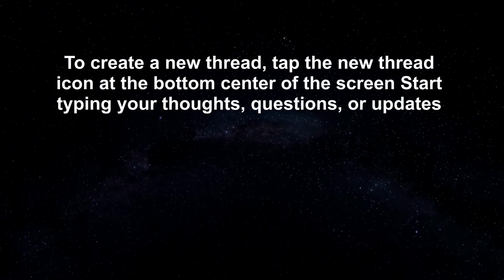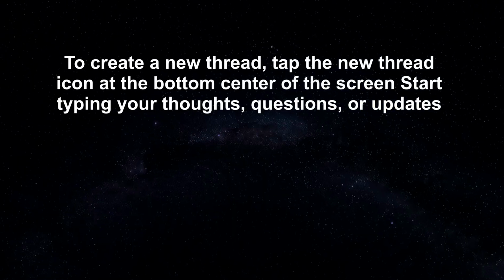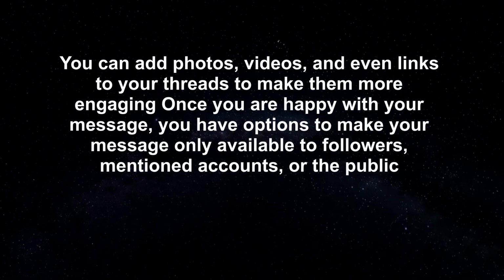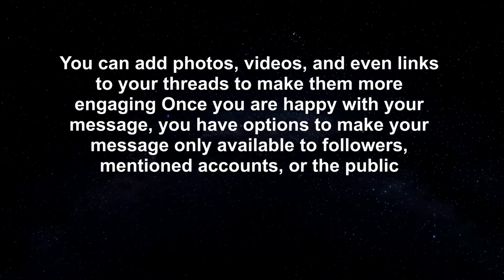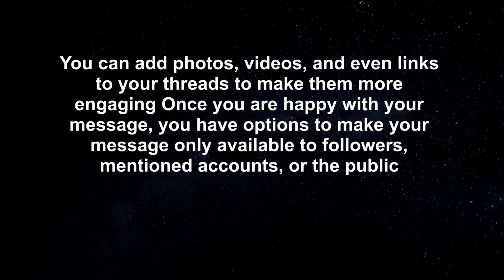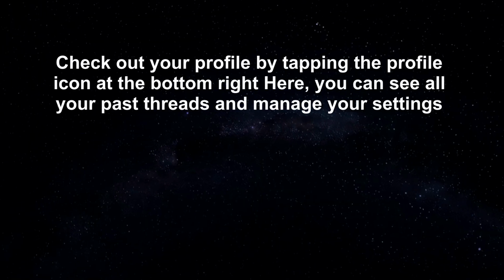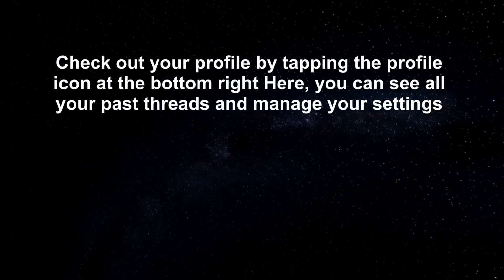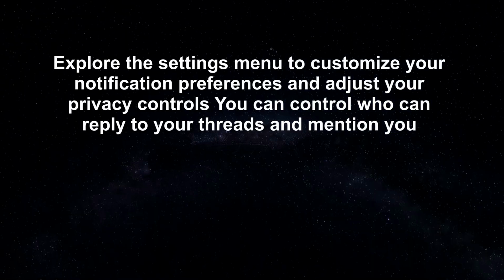Get Instagram Threads - AshleyHowTo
Get Instagram Threads introduces users to Instagram's text-based conversation app, Threads, detailing its features and functionality. Discover how to connect with friends, share updates, and engage in public conversations in a dedicated space, enhancing your social media experience.

00:00 Intro
00:07 App Store Search
00:13 Installation
00:18 Login
00:23 Profile Import
00:29 Threads Feed
00:34 Creating a Thread
00:40 Adding Attachments
00:46 Profile Page
00:51 Settings Menu